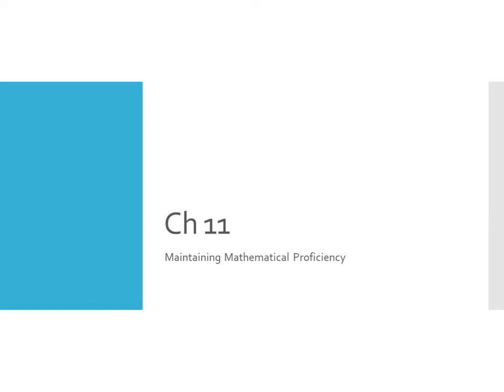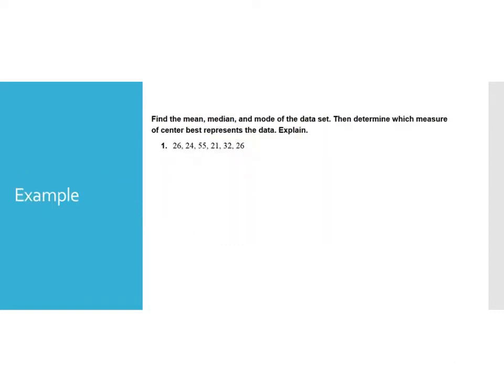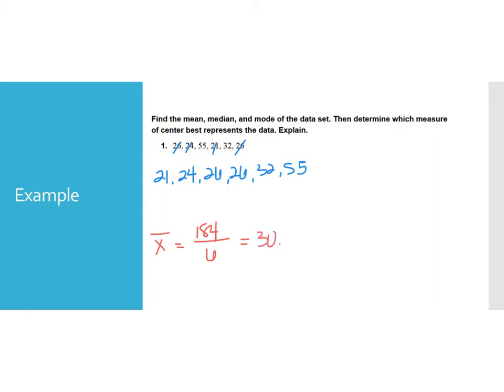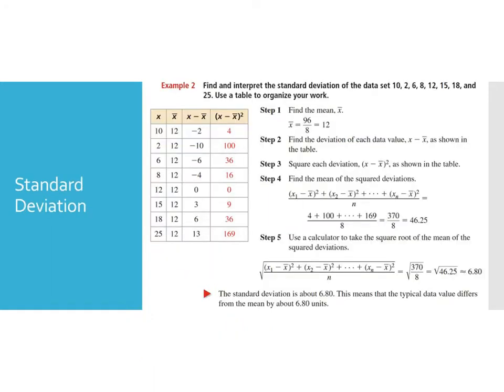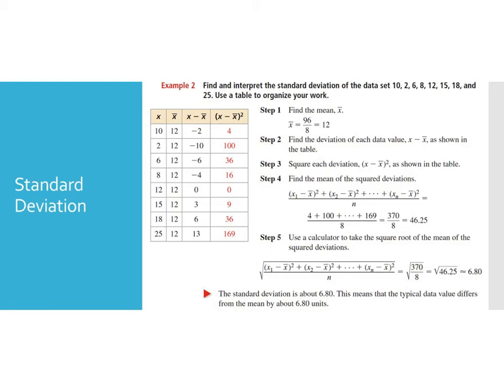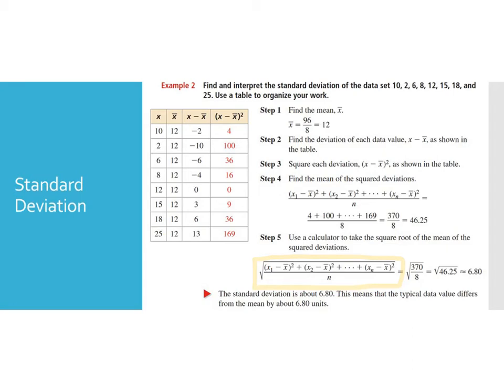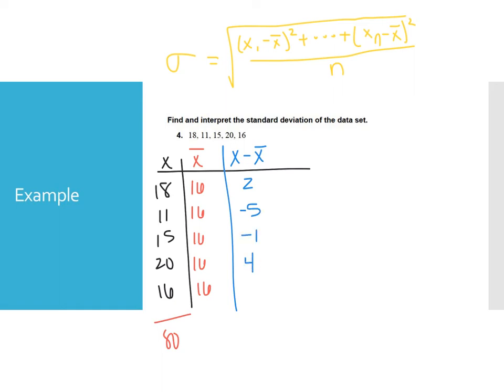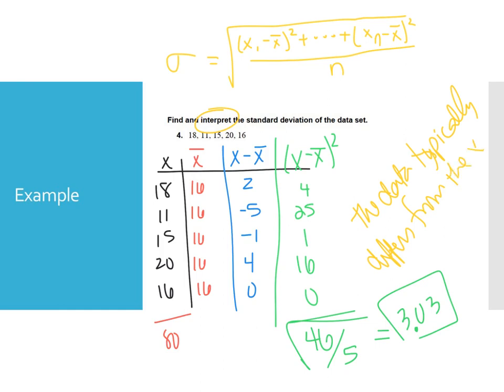A2 Ch 11 MMP Standard Deviation